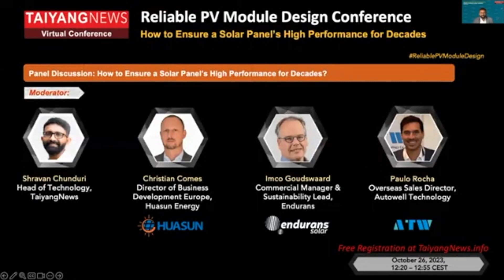Panel Discussion & Conclusion: How to Ensure a Solar Panel’s High Performance for Decades?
Moderated by TaiyangNews Head of Technology Shravan Chunduri, the panel discussion revolved around how to ensure a solar panel’s high performance for decades. When it comes to reliability, Huasun Energy’s Christian Comes believes the onus also falls on the customers to be cautious with what they end up buying. With price pressures coming in along with extreme competition, manufacturers may end up compromising the quality of materials to bring down their costs. This, borne out of an instinct to survive, can cost reliability of the end product. At the same time, not all companies are at the same level of technological efficiency, hence the market may also have some not-so-reliable products. This needs to be watched out.

Defending the glass-backsheet modules against the general perception of these not being as reliable and long-lasting as their glass-glass counterparts, Endurans Solar’s Imco Goudswaard said transparent backsheets have a significant role to play in installations that require lightweight modules. For instance, distributed generation applications where aesthetics are more important, as well as building integrated PV (BIPV) segment.

To deliver on reliability, Autowell Technology’s Paulo Rocha said that an equipment manufacturer needs to have a high production volume to be able to warrant consistent, quality manufacturing. What’s good is that newer developments in terms of technology are coming up, so if there is enough volume, companies can deliver equipment worthy of the efforts put in. Rocha added that it is good to see all players using various quality standards for their products and remain open to changes.

The trio unanimously voiced that platforms such as the TaiyangNews conference offer a platform for the industry to come together and exchange information about technology, demand and markets, which wasn’t the case earlier. Even big players are open to finding solutions to make the industry more competitive.

Watch this video to listen to the entire discussion.

The TaiyangNews Virtual Conference on Reliable PV Module Design took place on 26 October 2023 and had key stakeholders active in the various parts of module manufacturing discuss the topic “reliability” to facilitate designing and building high-performance modules that can last for decades.